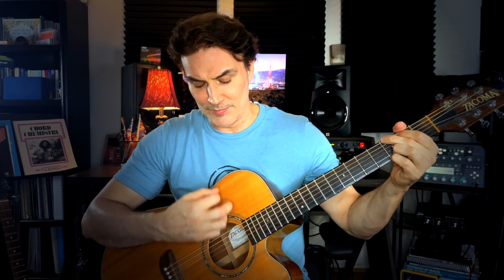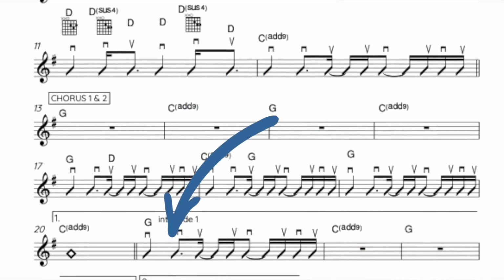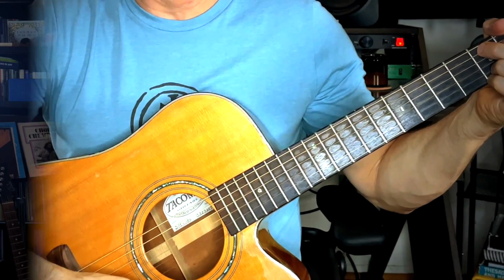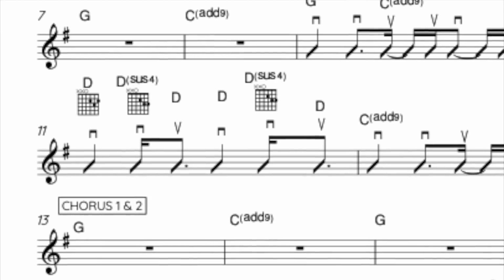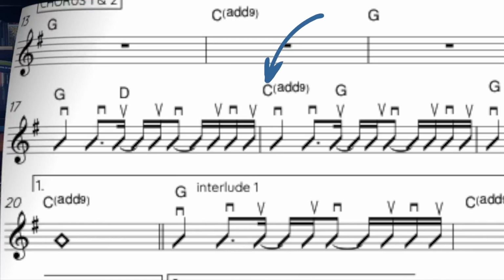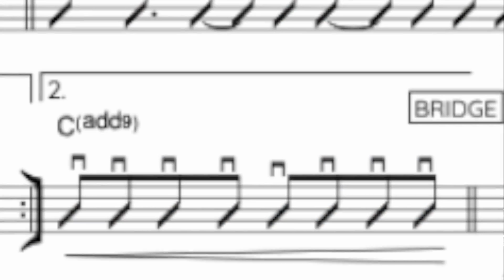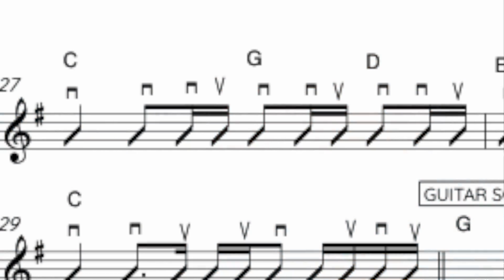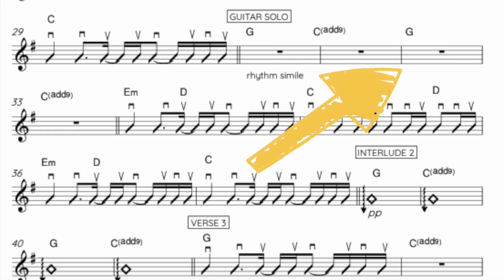"Every Rose Has Its Thorn": Everything You Need To Know (how to play it!)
In this Beginner Level 1 video, Doug Mattingly, DMA takes you through the chords, strumming, techniques, and practice tips for this POISON 1980s classic. The skills you gain here will allow you to play any number of other pop and rock songs.

Send a message via the CONTACT page to receive a copy - $3.99 USD

Dr. Mattingly is available for Zoom and some in-person instruction for all levels of guitar, songwriting, composition, music technology, music theory & fundamentals, musicianship, ear training, and college prep.

Also, check out:

In Defense of Daydreaming is an eclectic collection of original guitar-centered instrumentals ranging from solo pieces and duets to full rock, jazz, and country fusion ensembles.

  / in-defense-of-daydreaming